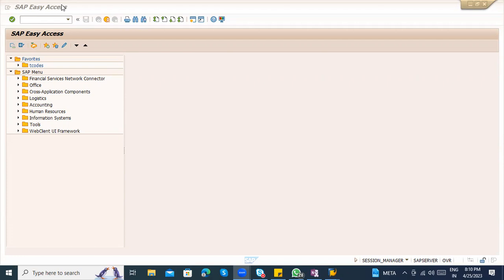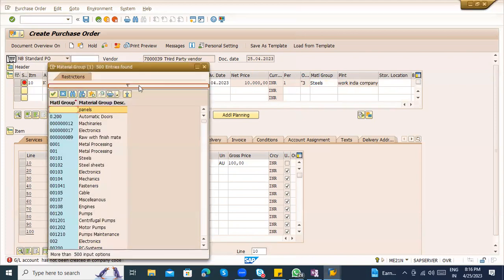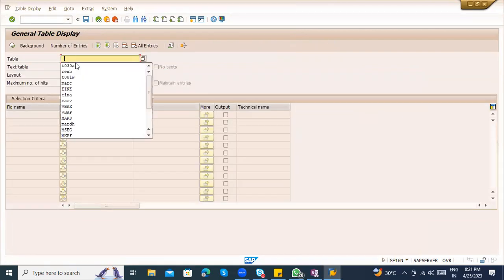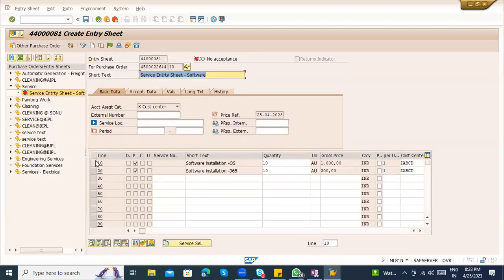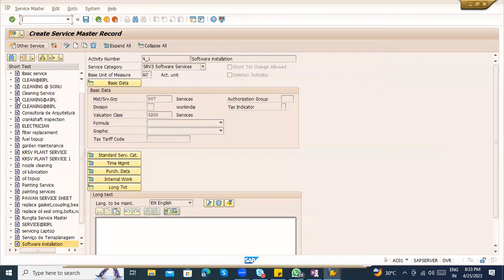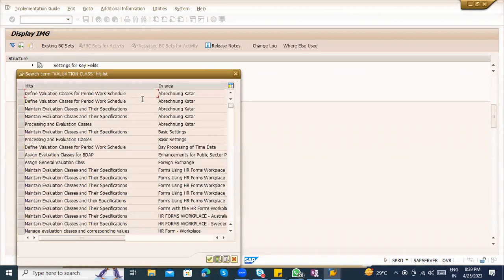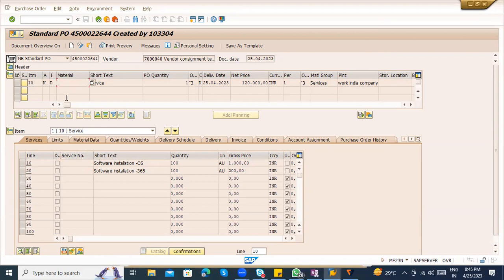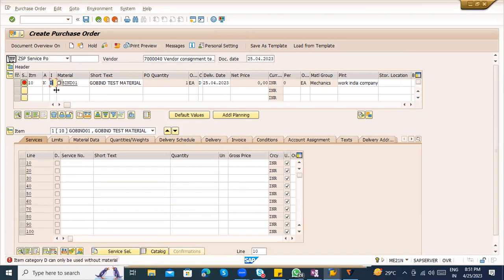Regular Live SAP MM classes and real time discussion with example